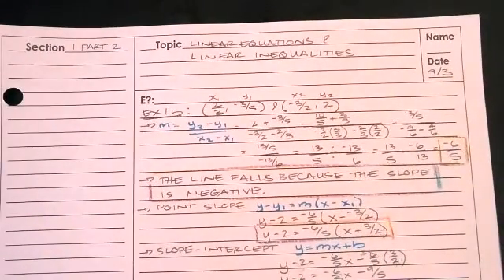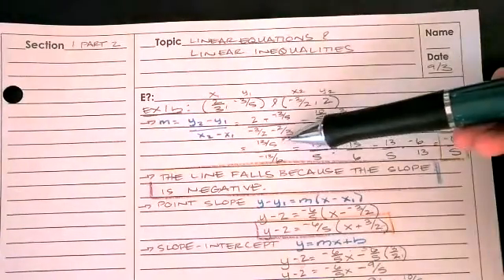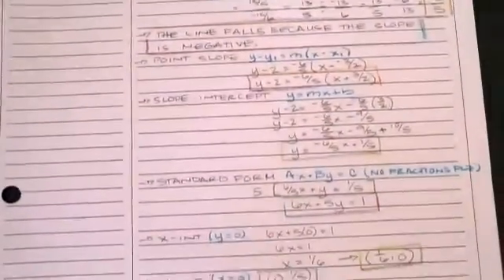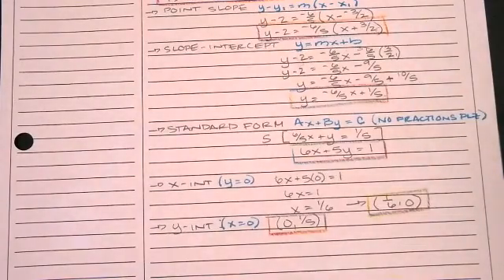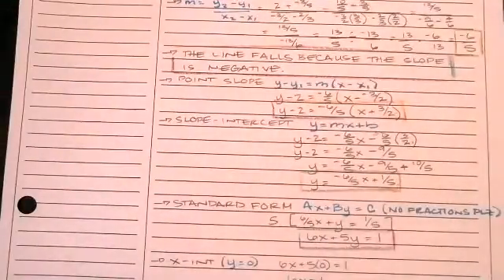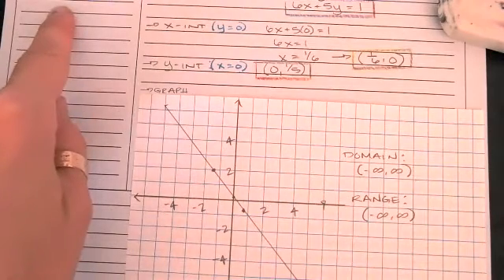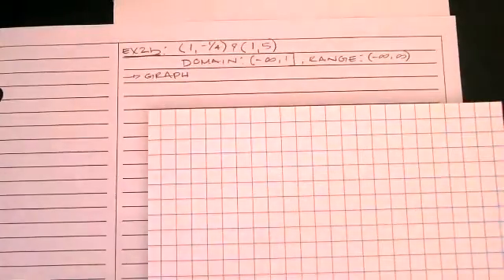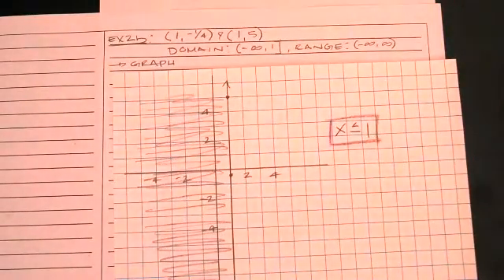Extra examples for Section 1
Finding the slope, predicting if the line rises, falls, is horizontal, or is vertical, finding all three equations of the line, graphing the line, and plotting to original points to verify the work, and stating the domain and range. The second example is about graphing the line from two points and the domain and range, then finding the mathematical sentence that corresponds to the graph.